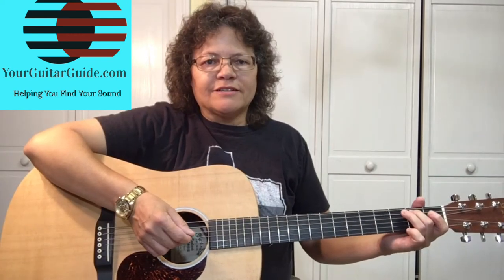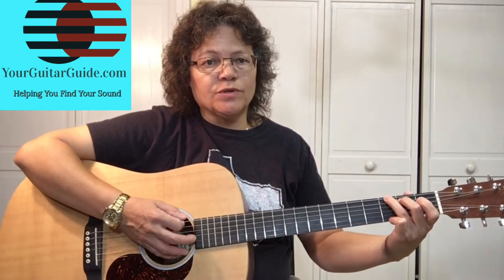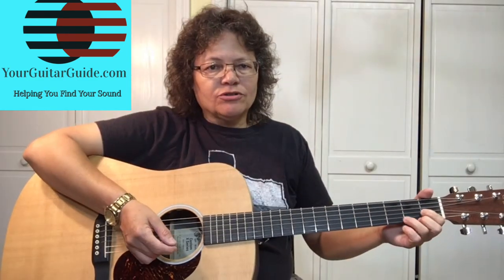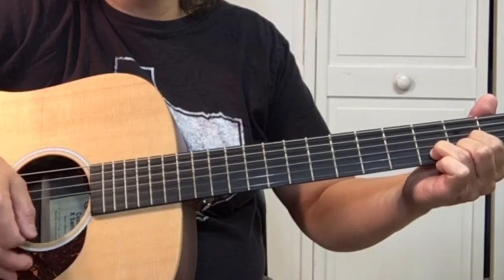Happy Birthday on Guitar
A guitar Lesson how to play "Happy Birthday on Guitar."

Microphones/Audio:
▶ MXL Condensor mic W/Shockmount

Become a YourGuitarGuide insider (100% free) to access bonus trainings, interesting guitar tips Video lessons, & updates.

A Guitar Lesson to learn "Happy Birthday on Guitar". Happy Birthday song is a easy song to play on the guitar. YourGuitarGuide shows you the happy birthday song on guitar chords. Also the Happy Birthday on guitar strumming pattern. There is a link above to get the happy birthday on guitar tab. Now get to Rocking the Happy Birthday Song on Guitar!